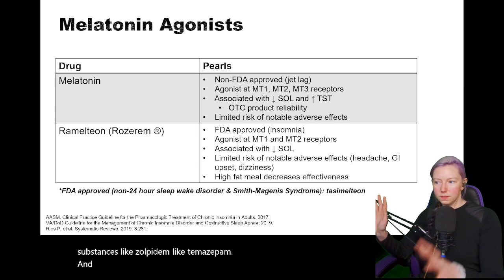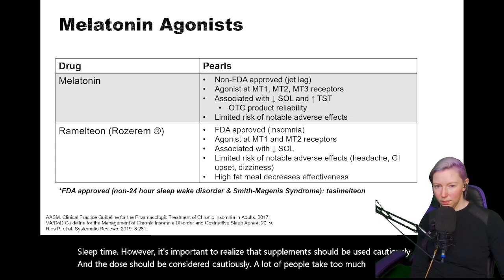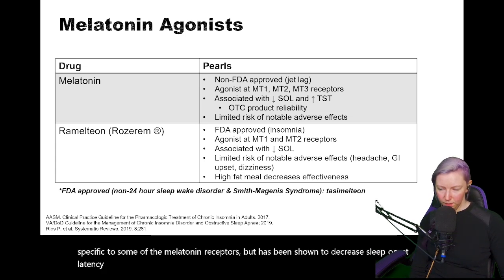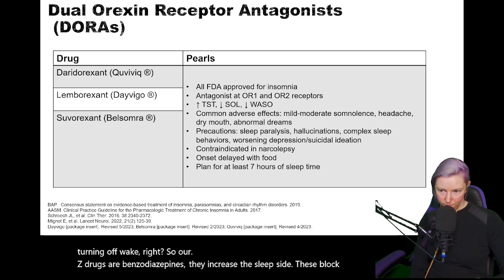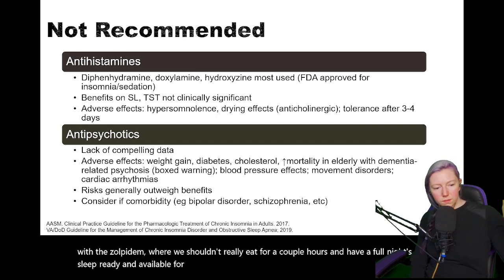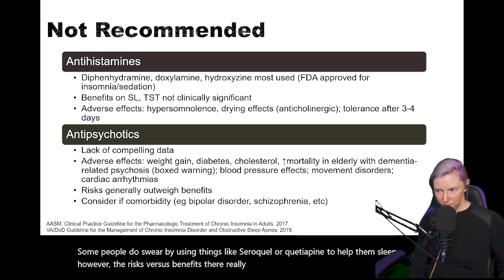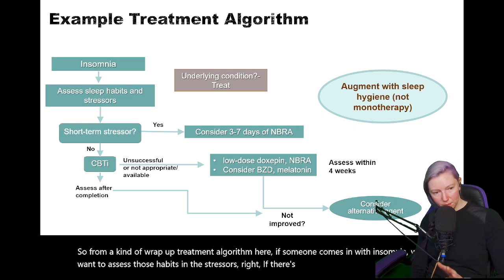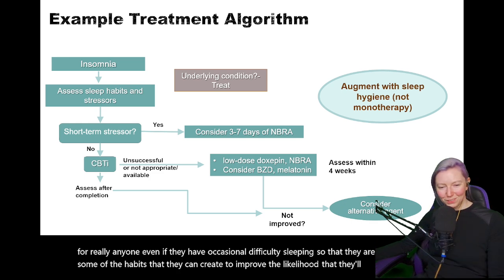Sleep Disorders 3- More Insomnia Treatment